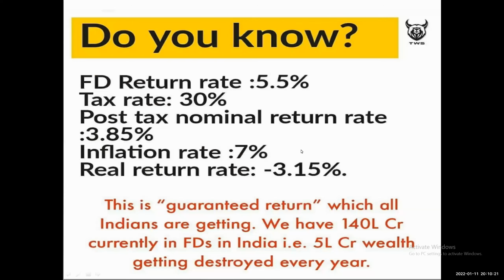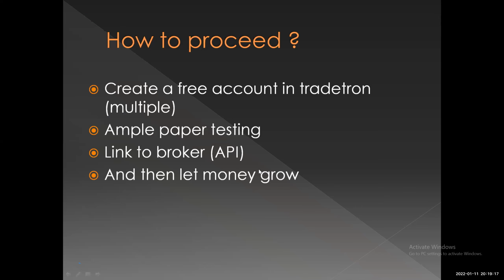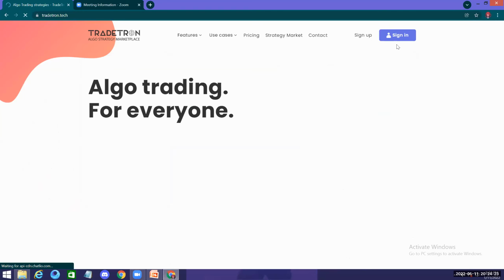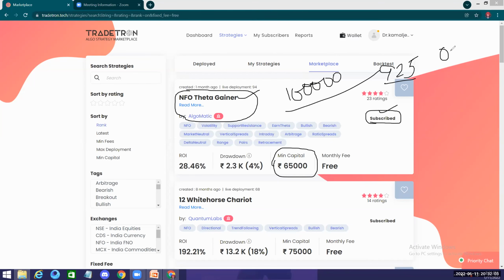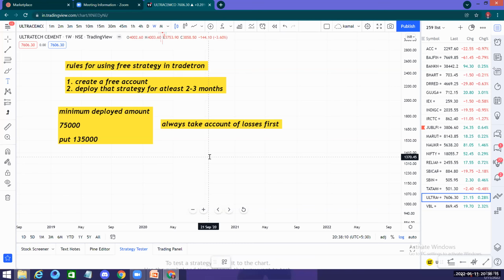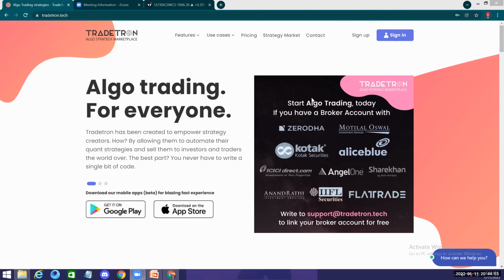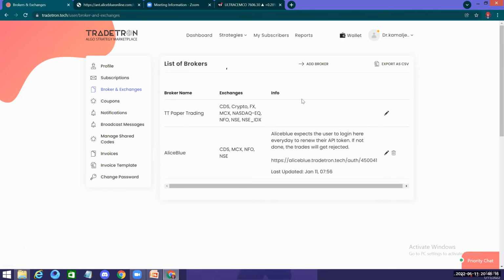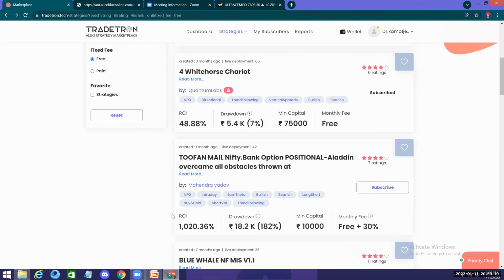COMPOUNDING INCOME USING FREE STRATEGIES IN TRADETRON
THIS VIDEO SHOWS HOW TO USE FREE STRATEGIES IN TRADETRON FOR INCREASING THE RETURNS FROM STOCK MARKET

 PLEASE CONSULT YOUR FINANCIAL ADVISOR BEFORE TAKING ANY TRADE
I DONT TAKE ANY RESPONSIBILITY FOR ANY LOSSES IN THIS VIDEO
I HAVE ONLY SHARED MY VIEWS AND SHOULD NOT BE TAKEN TO TAKE A TRADE